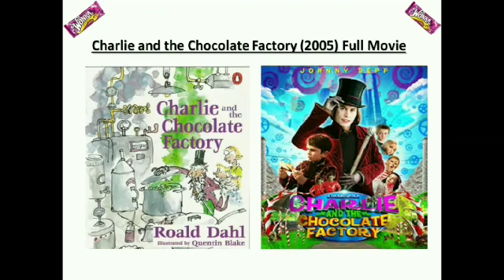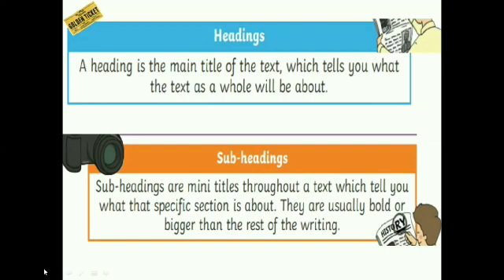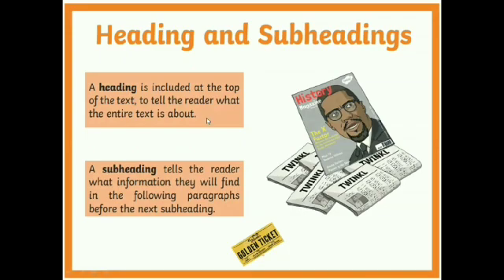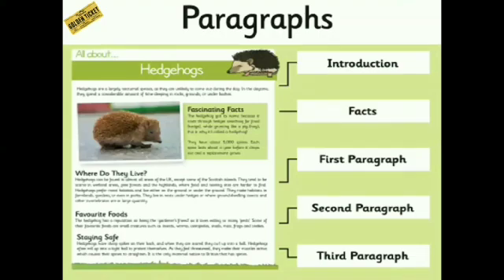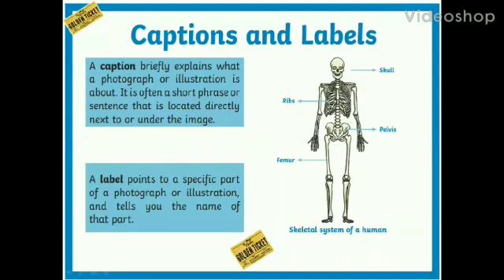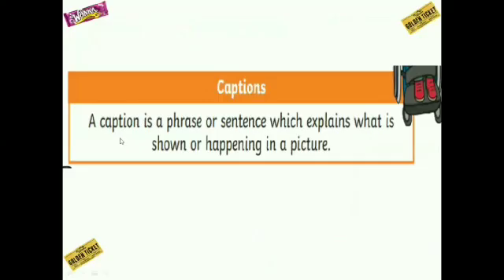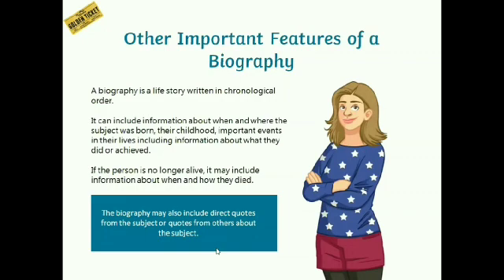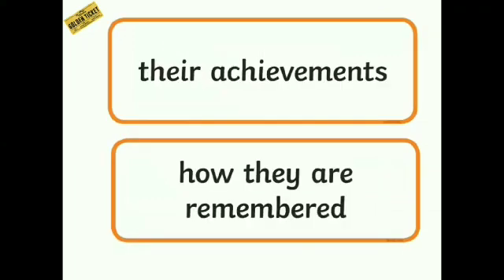Y2 English 6 May